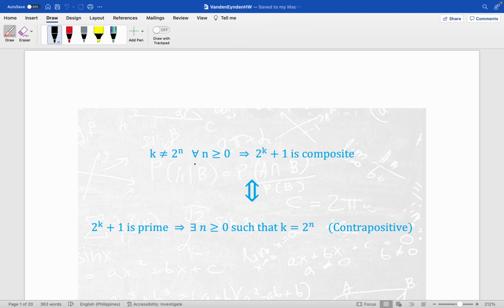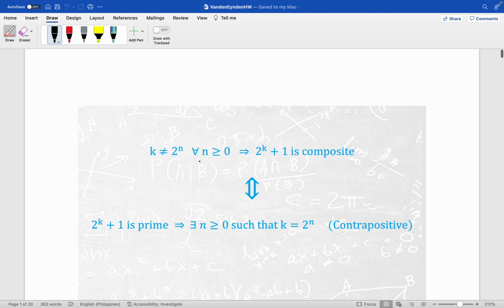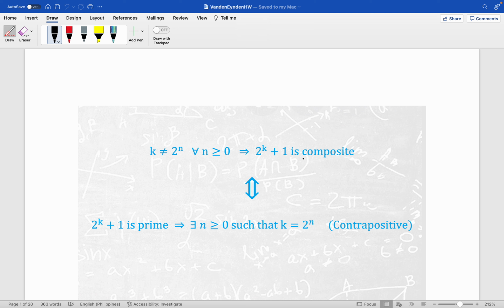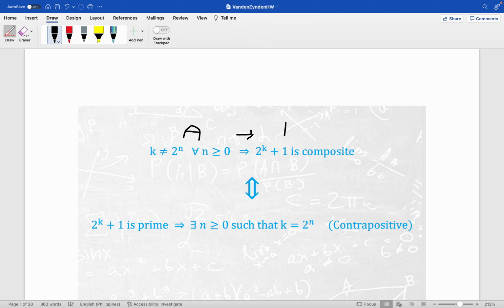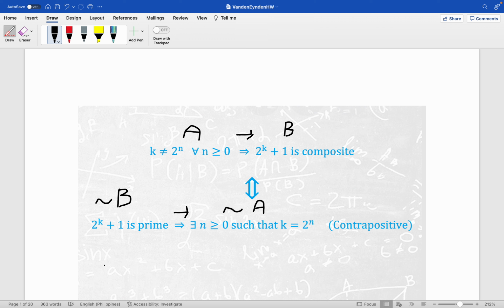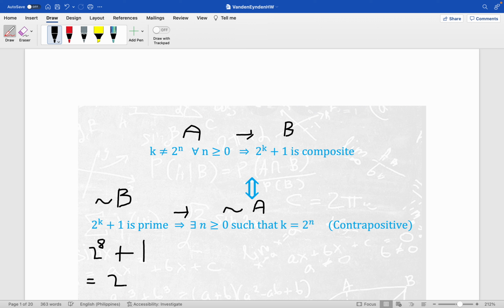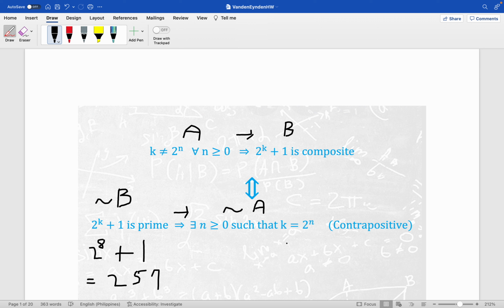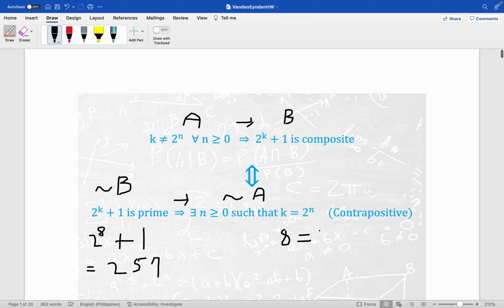The contrapositive of k not equal 2^n, n greater than 0 implies 2^k + 1 is composite natural number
Number Theory textbook author Charles Vanden Eynden would often prove the logically equivalent contrapositive of the theorem he wanted to prove in his excellent exposition.  The lucid October 2014 treatment by mathematician  Cristhian Gz on this topic is worth the read!  This is an example of how contrapositive based proofs helped when working with Fermat Primes of the form 2^(2^k) + 1